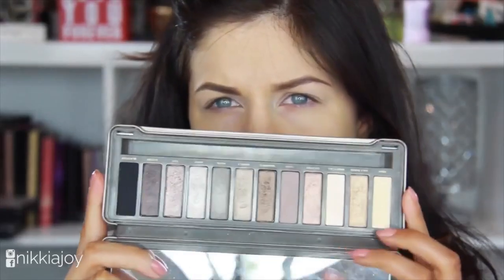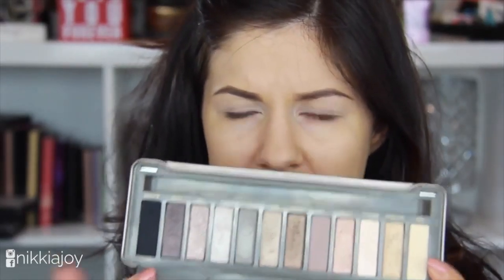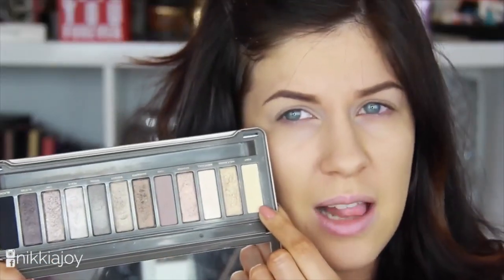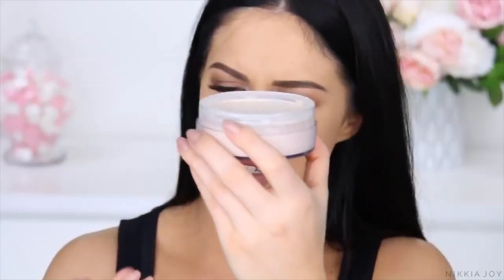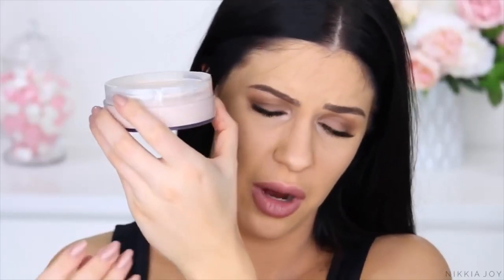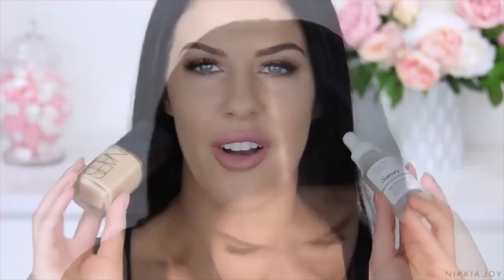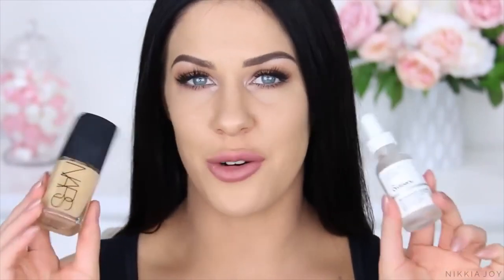Who Sneezes Better?: Brittany vs. Nikkia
Clips 1 and 3 are Brittany, clips 2 and 4 are Nikkia. You be the judge in the sneeze showdown!